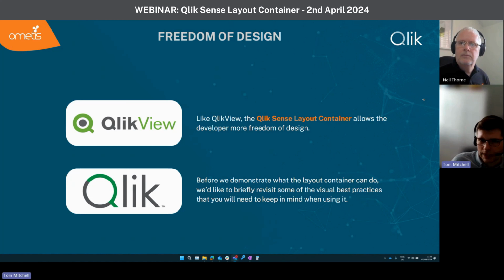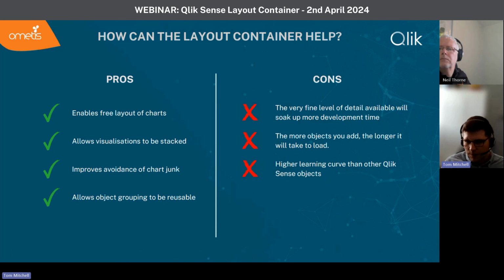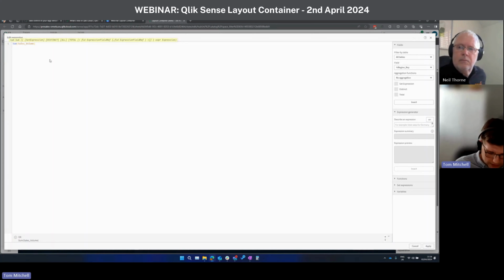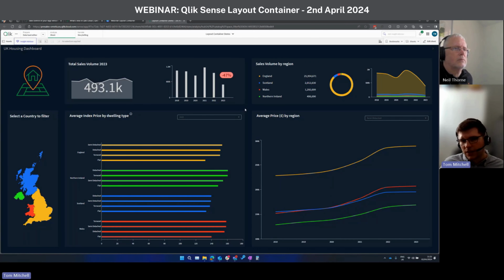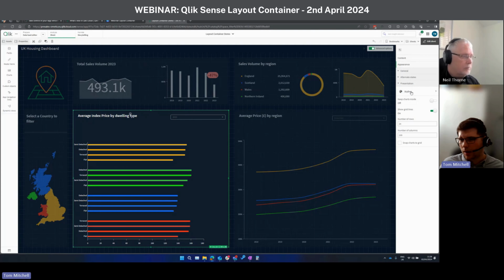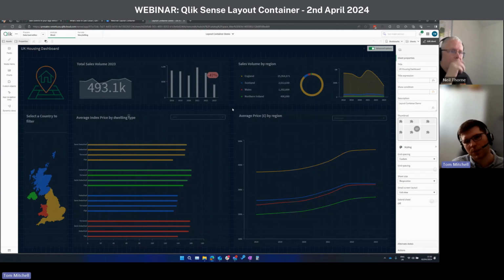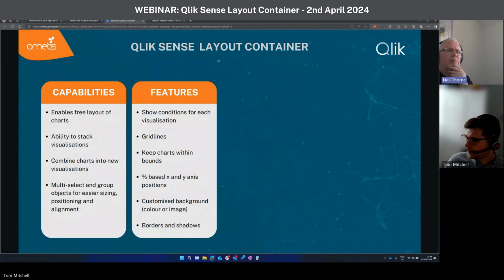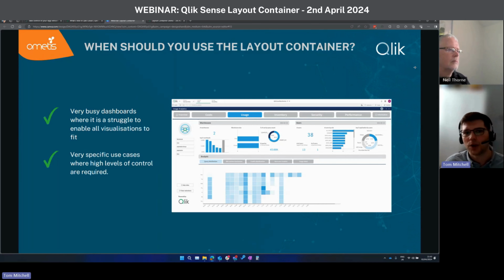Layout Container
This webinar reviewed the pros and cons of using the Qlik Sense Layout Container to improve dashboards where there is a lot of complexity.

Qlik consultant Tom Mitchell of Ometis provided examples of how it adheres to visualisation best practices.